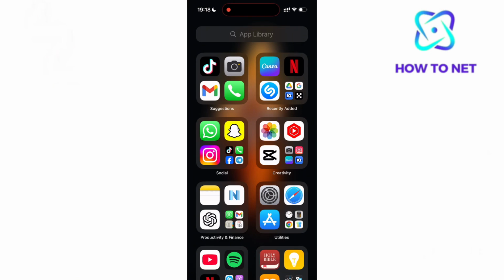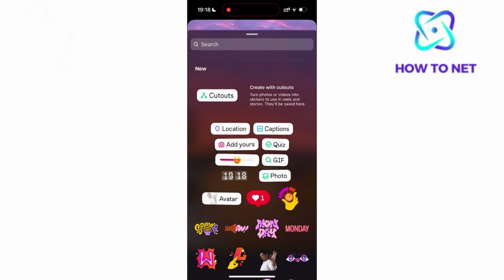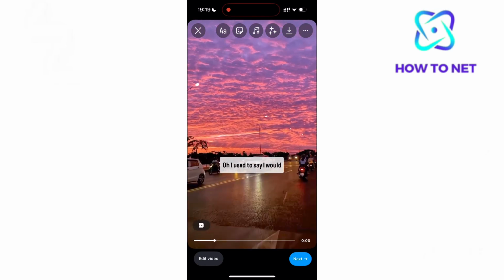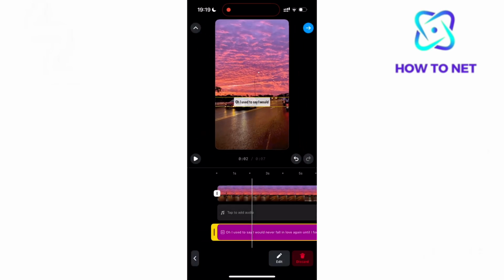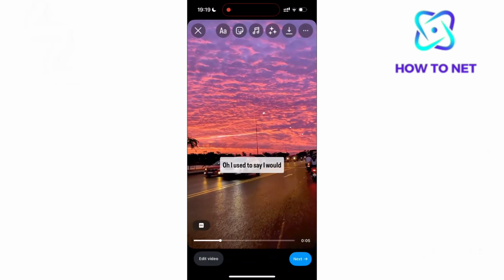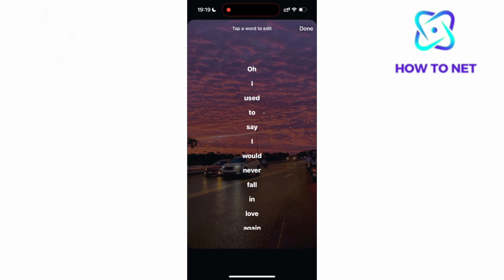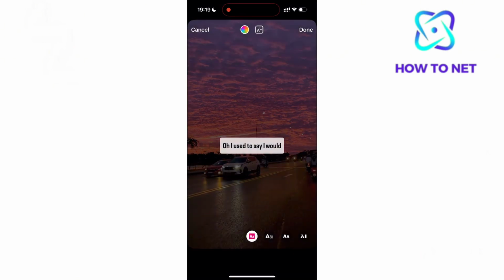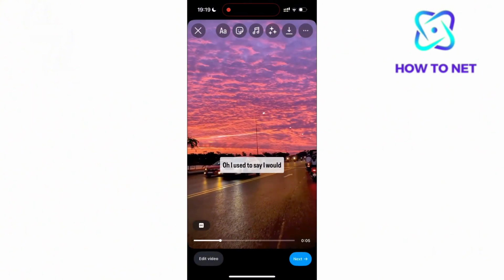How to Add Captions To Videos On Instagram Story?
In this simple video tutorial, am going to share with you how to add story captions to your videos on Instagram. This is essential for increasing accessibility, engagement, and clarity. They ensure your content is inclusive for viewers who are deaf, hard of hearing, or watching without sound.

Enable captions to your story on Instagram.